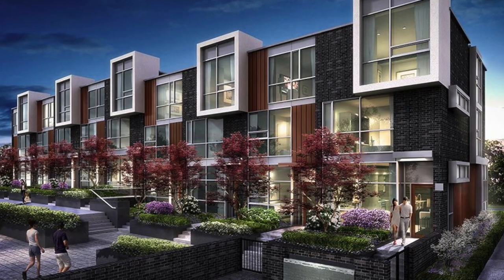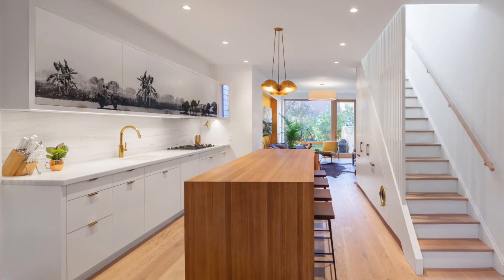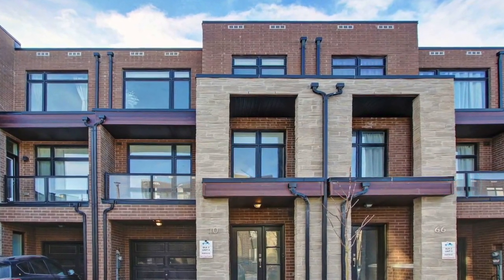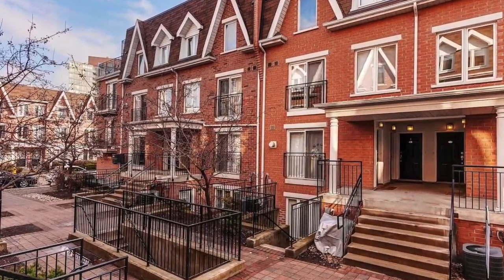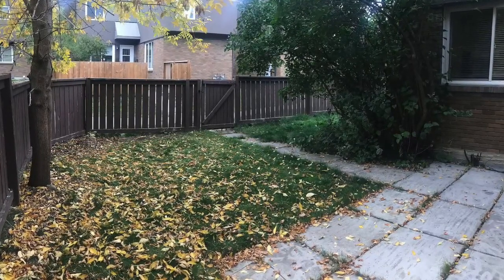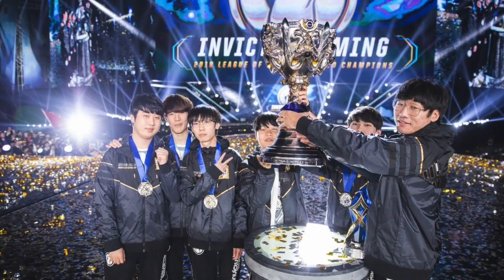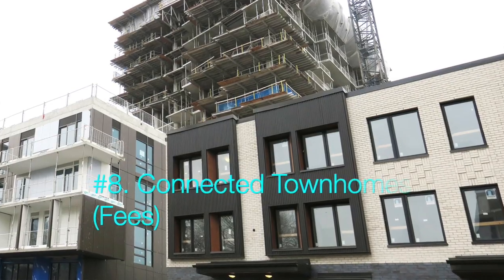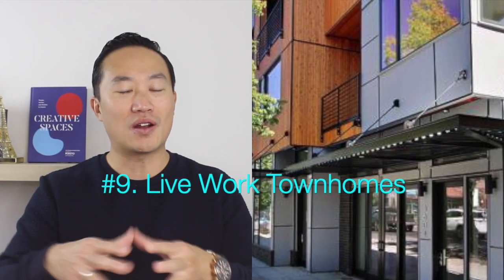How Many Types of Townhouses Are There in Toronto and the GTA?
Hey guys so we get into all the different types and styles of townhomes there are in the GTA and I'm not gonna lie, even I got shocked and surprised how many there actually were as I sat down and wrote this episode and we will probably continue to see more development and innovation from home builders in trying to keep homes affordable and to accommodate our ever changing lifestyle demands and changes in tastes.

If you're looking to buy or sell your townhouse in Toronto and the GTA area then please give us a shout at or call the office 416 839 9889